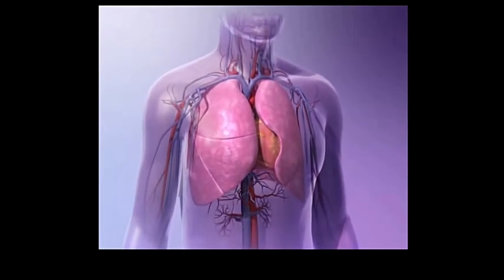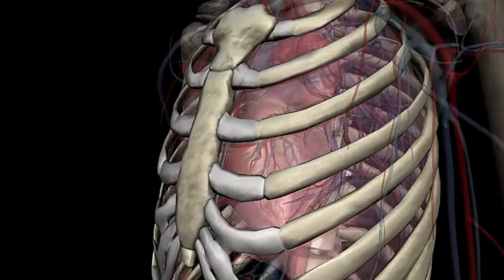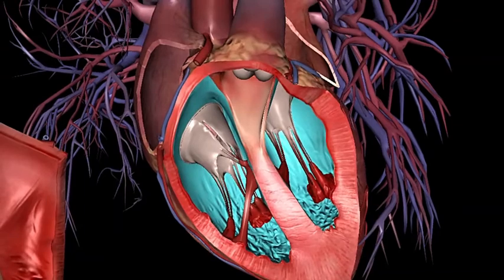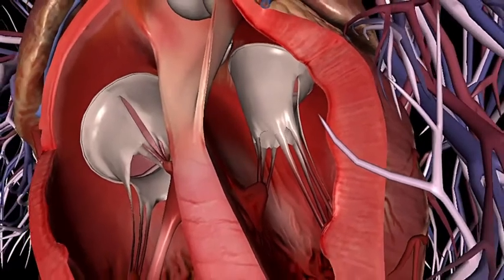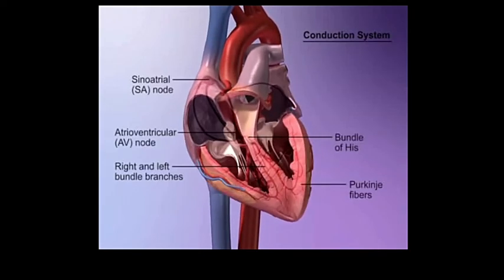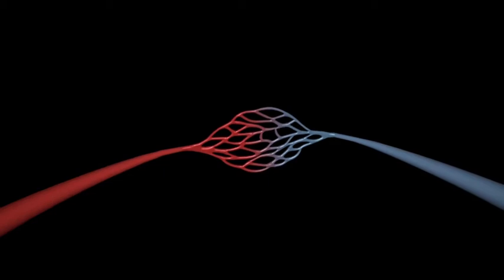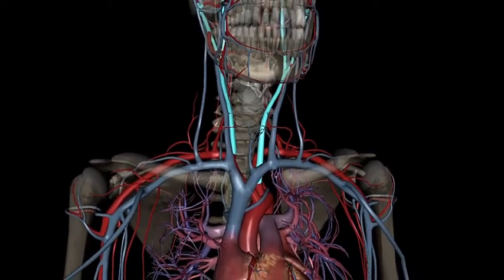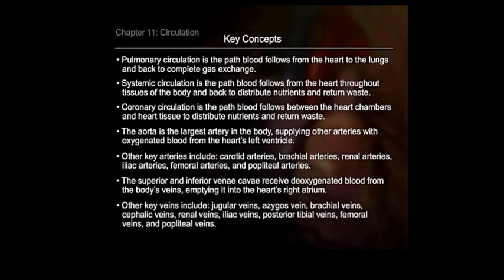Sistema circulatorio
Función del sistema circulatorio